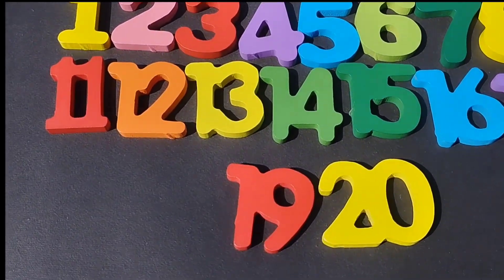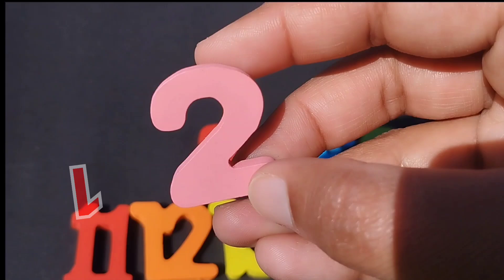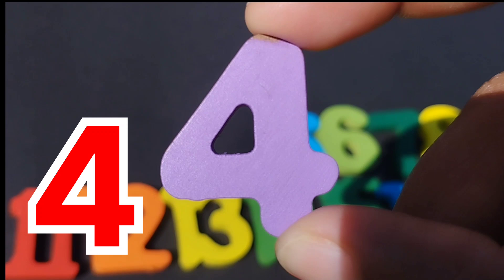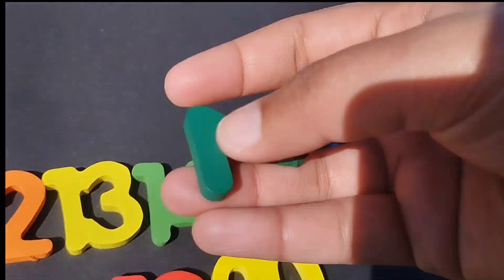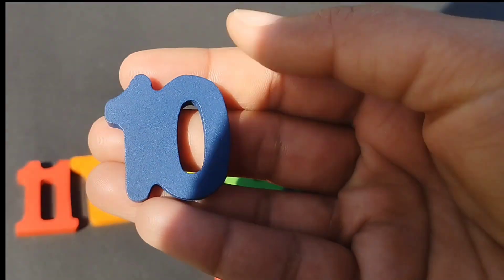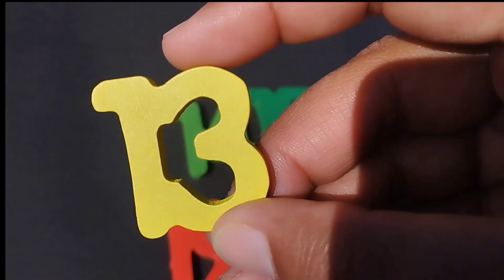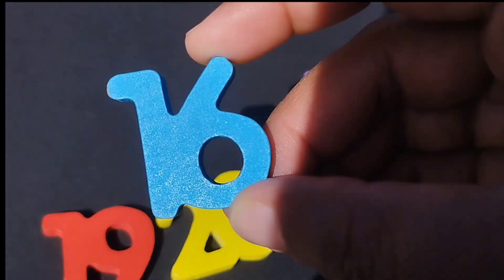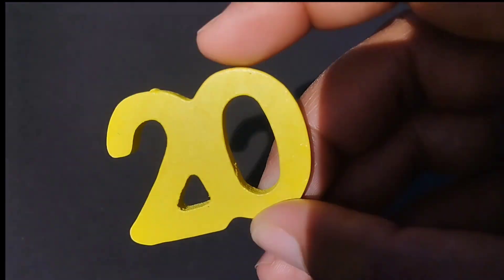number 1 to 20, Numbers & Counting 1 to 20 Activity Puzzle, numbers, Preschool Learning Video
iba tv
wellcome to my youtube channel iba tv  for educational videos about number 1 to 20, Numbers & Counting 1 to 20 Activity Puzzle, numbers,  Preschool Learning Video